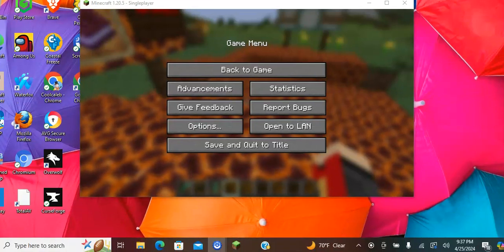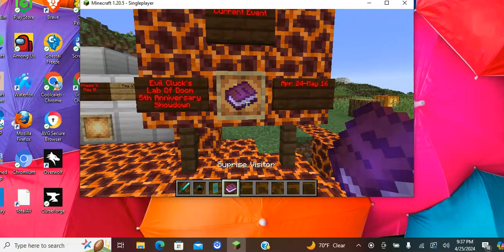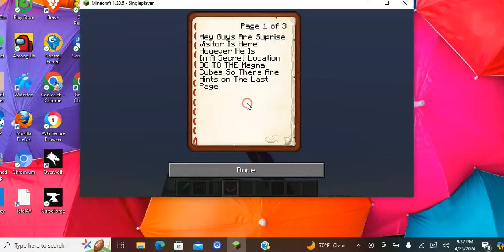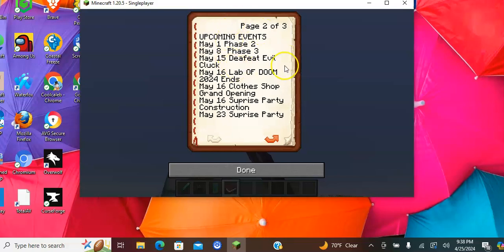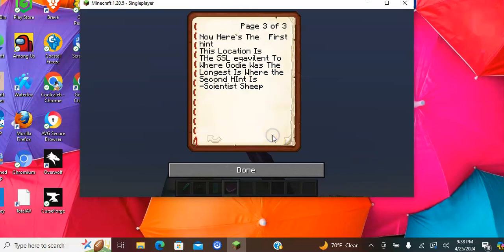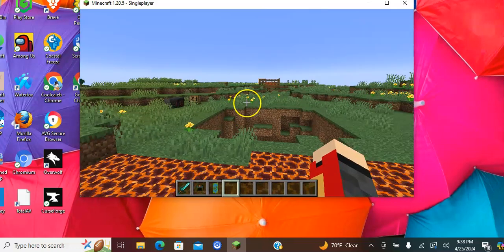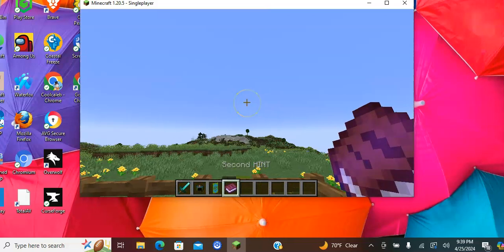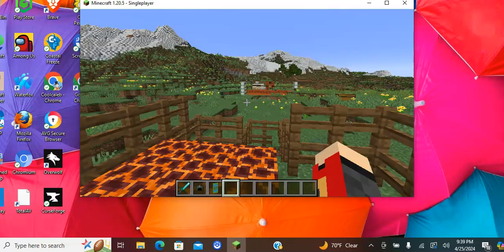SSl6 Suprise Visitor Apr 25 2024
Next:May 1!